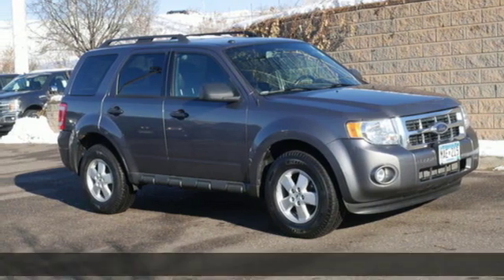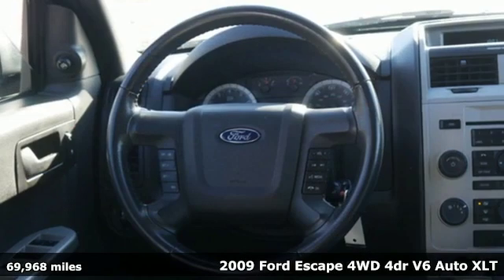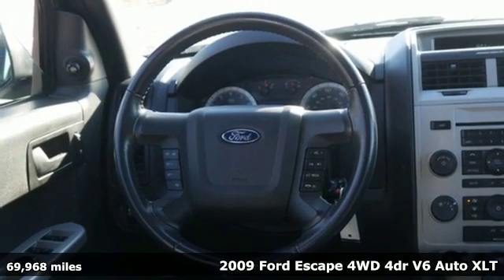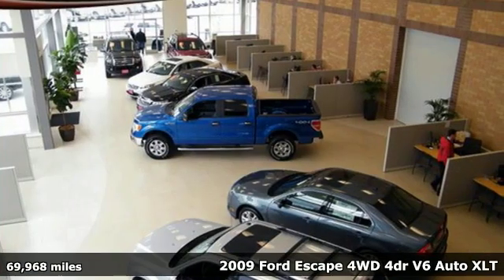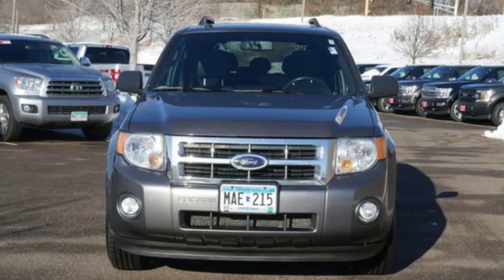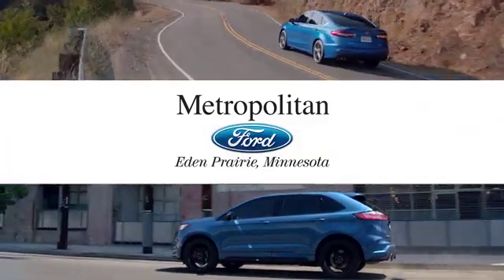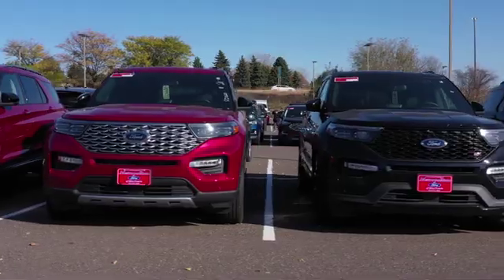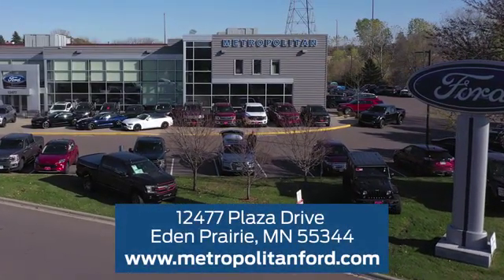Used 2009 Ford Escape Minneapolis MN Eden Prairie, MN 204500A11 - SOLD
Year: 2009
Make: Ford
Model: Escape
Trim: 4WD 4dr V6 Auto XLT
Engine: 183 L V6 Cylinder Engine Cyl.
Transmission: 6-Speed A/T
Color: GRAY
Interior: Charcoal
Mileage: 69968
Stock #: 204500A11
VIN: 1FMCU93G19KC30142
ONLY 70,858 Miles! FUEL EFFICIENT 24 MPG Hwy/17 MPG City! XLT trim. IIHS Top Safety Pick, iPod/MP3 Input, CD Player, Satellite Radio, Alloy Wheels, 4x4, newCarTestDrive.com explains Quite pleasant to drive.. AND MORE! KEY FEATURES INCLUDE: 4x4, Satellite Radio, iPod/MP3 Input, CD Player, Aluminum Wheels MP3 Player, Keyless Entry, Privacy Glass, Child Safety Locks, Steering Wheel Controls. EXPERTS RAVE: IIHS Top Safety Pick. Edmunds.com explains Right out of the gate, this loveable little ute was a front-runner.. 5 Star Driver Front Crash Rating. 5 Star Driver Side Crash Rating. Great Gas Mileage: 24 MPG Hwy. Approx. Original Base Sticker Price: WHO WE ARE: Metropolitan Ford Of Eden Prairie in Eden Prairie, MN treats the needs of each individual customer with paramount concern. We know that you have high expectations, and as a car dealer we enjoy the challenge of meeting and exceeding those standards each and every time. Allow us to demonstrate our commitment to excellence! Pricing analysis performed on 11/23/2019. Fuel economy calculations based on original manufacturer data for trim engine configuration. Please confirm the accuracy of the included equipment by calling us prior to purchase.

Address:
12477 Plaza Drive